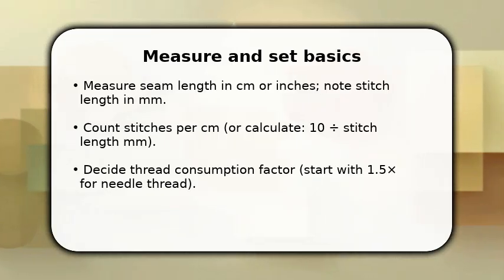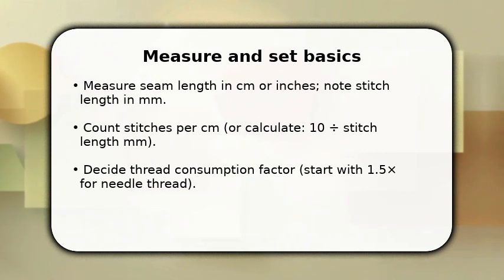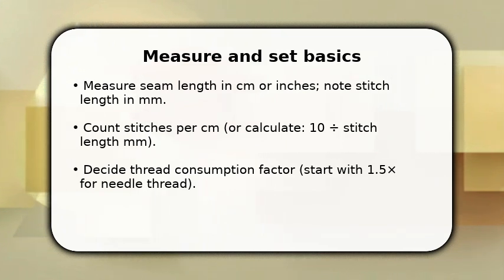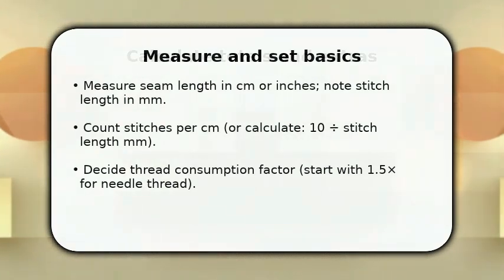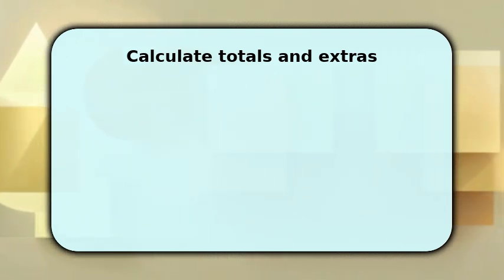How to Calculate Sewing Thread Consumption (easy Method)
Discover the straightforward method to estimate your sewing thread usage. This video guides you through calculating how much thread is needed for various projects, ensthy types of fabric and stitch lengths are considered.